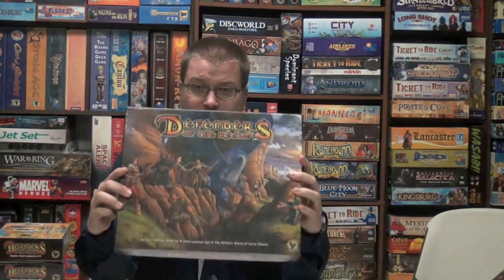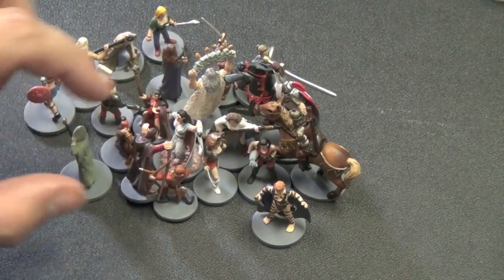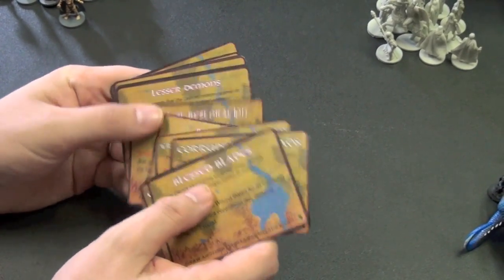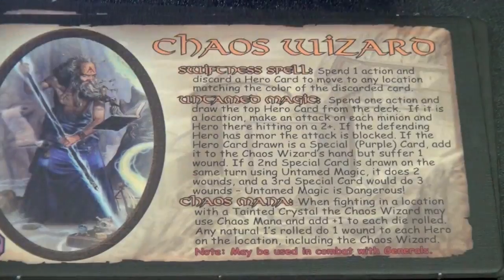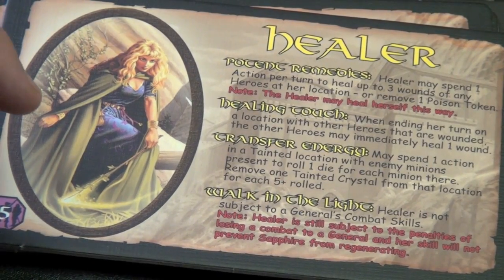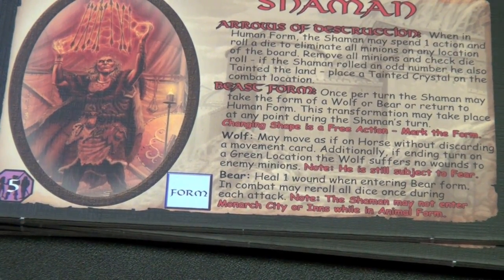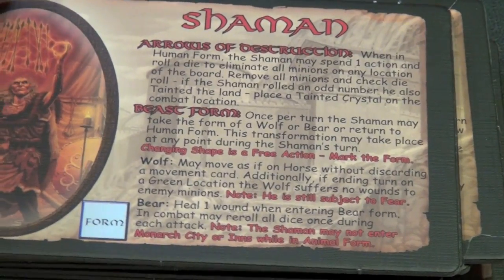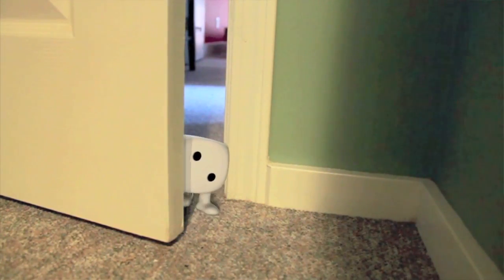Defenders of the Realm Heroes Expansion Review - with Tom Vasel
Tom takes a look at the Heroes expansions, as well as the painted figures for Defenders of the Realm

00:00 - Introduction
01:25 - Game overview
08:11 - Final thoughts